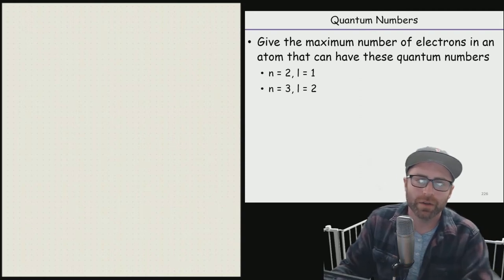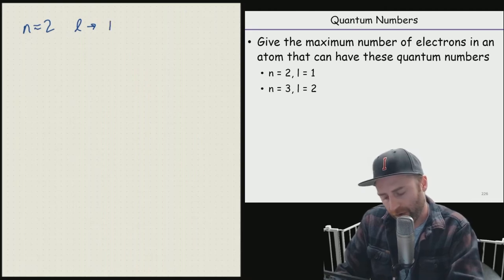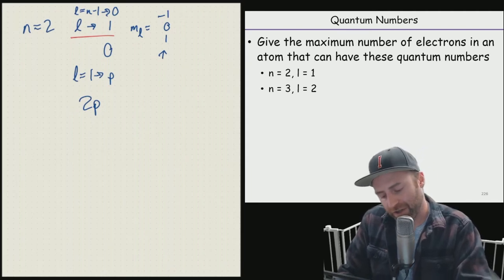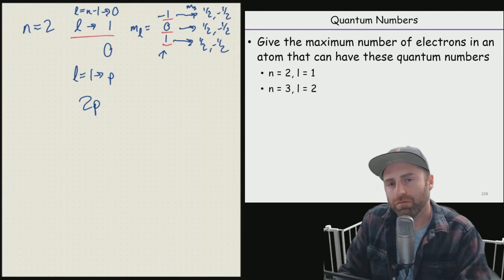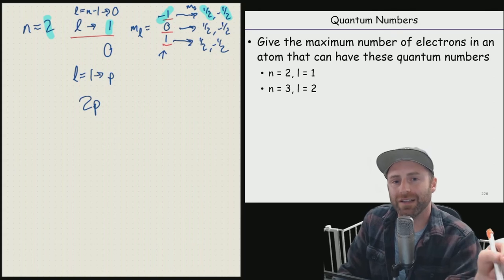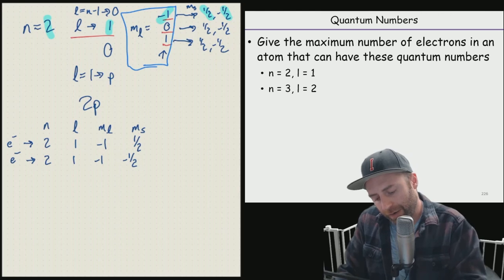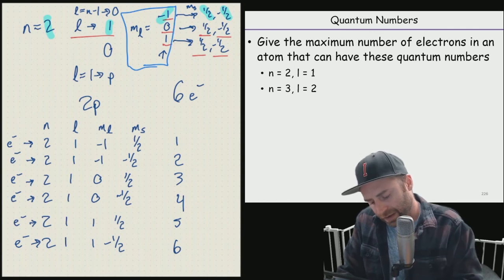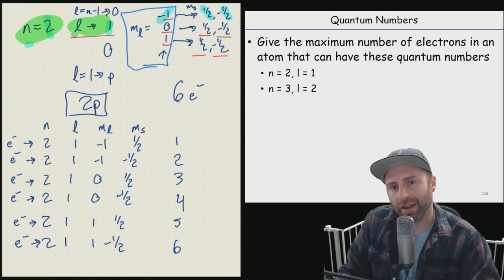Chem 150 Discussion: Quantum Number Example Problem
How many electrons can share the same quantum numbers?  Well, that depends.  All four, none.  But what if we set the principle and angular momentum quantum number to set values, how many electrons in an atom can share those two?  We go over this idea and a refresher of some terminology in this video.